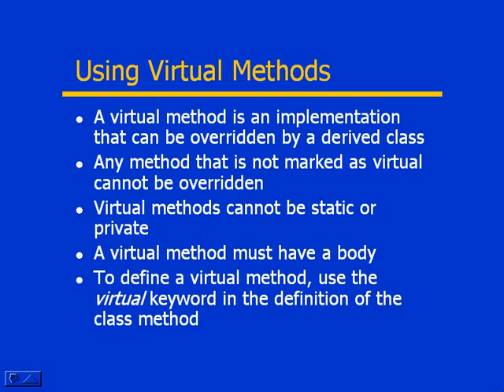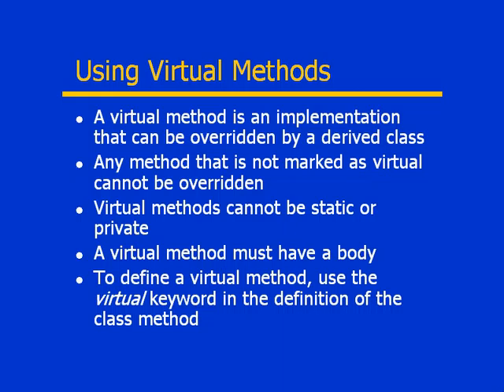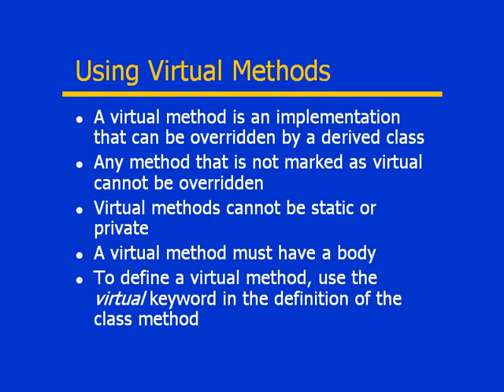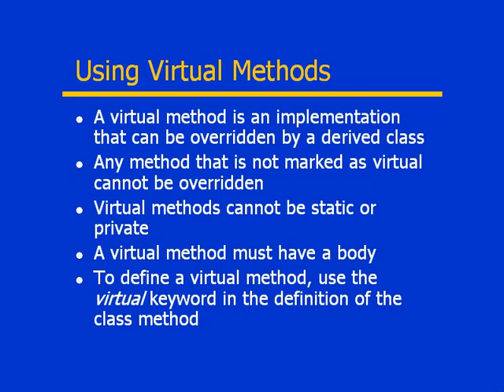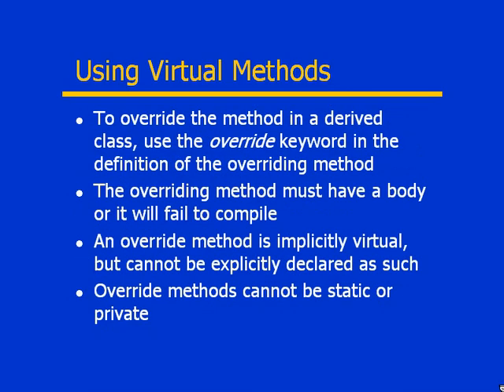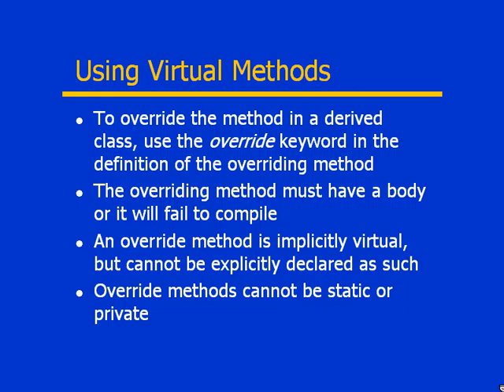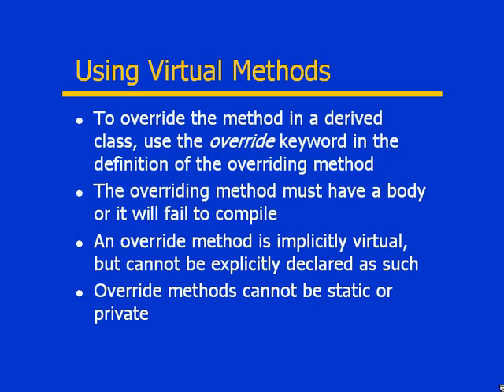c#L2 3 5 2